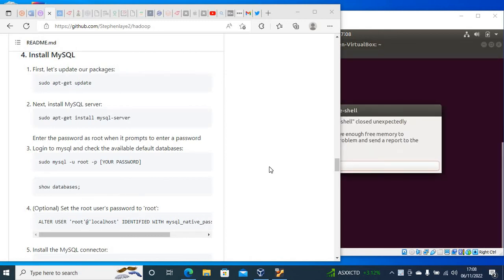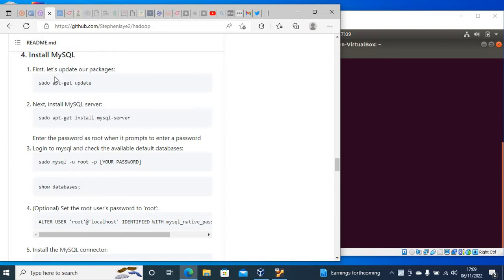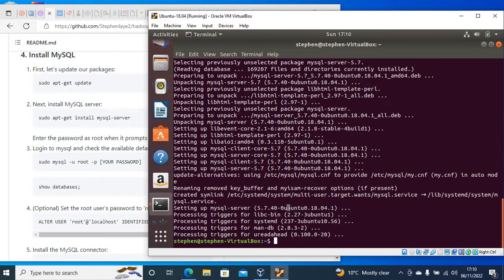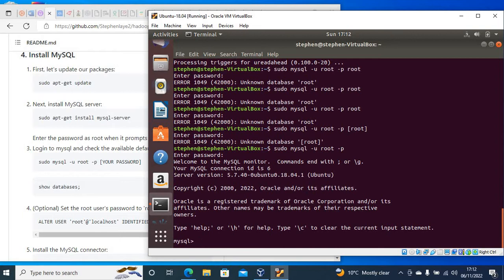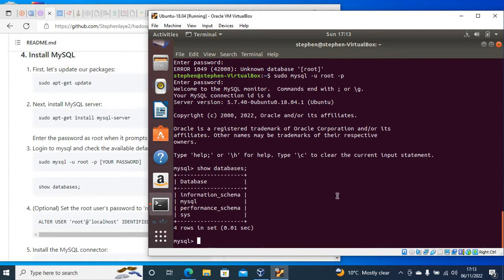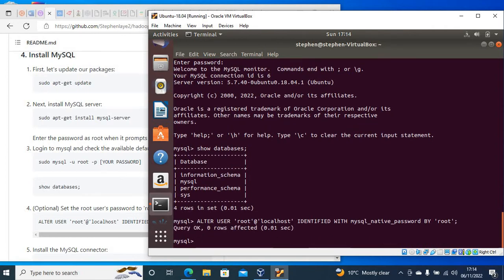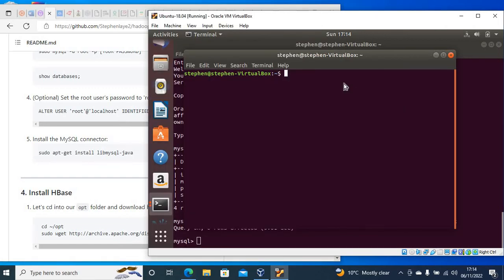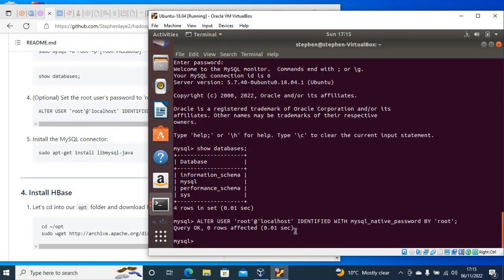Big Data Environment Setup on Windows Part 6: MySQL Installation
In this video, you will learn to install MySQL on your Ubuntu VM. Also, you will be able to install MySQL connector with a single line of command